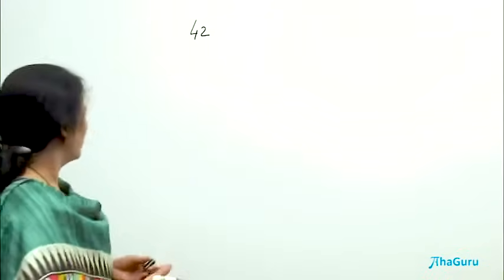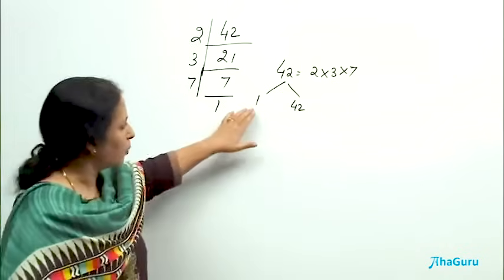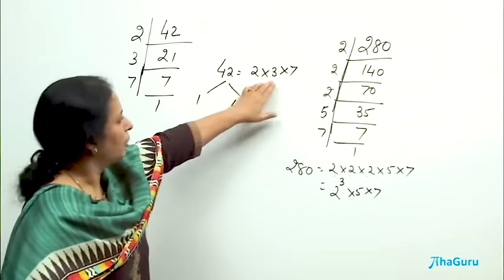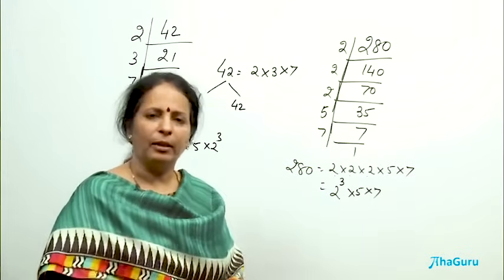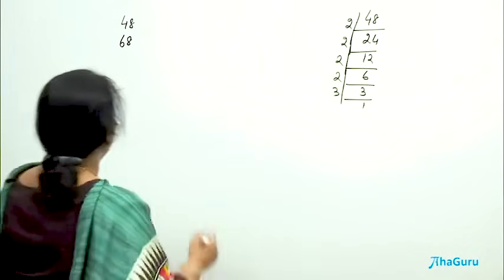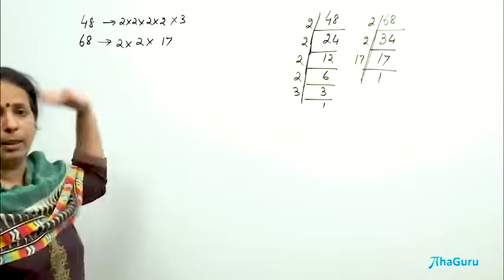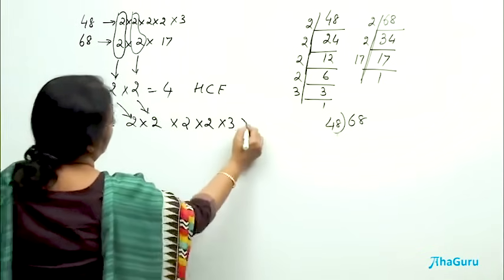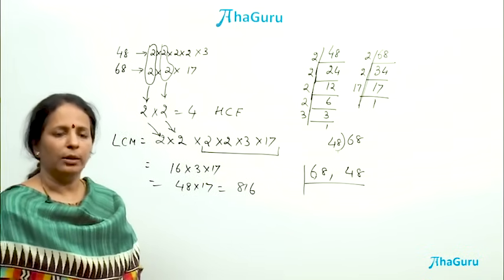Fundamental Theorem of Arithmetic | Real Numbers | Class 10 Chapter 1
Welcome to our Class 10 Mathematics series where we delve into the fascinating realm of number systems. In this video, we focus on a fundamental concept in number theory – the Fundamental Theorem of Arithmetic. Join us as we unravel the mysteries behind this theorem and understand its significance in the world of numbers.

Key Topics Covered:
1. Introduction to Number Systems
2. Prime Numbers
3. Composite Numbers
4. The Fundamental Theorem of Arithmetic
5. Unique Prime Factorization
6. Applications of the Theorem

Happy Learning!